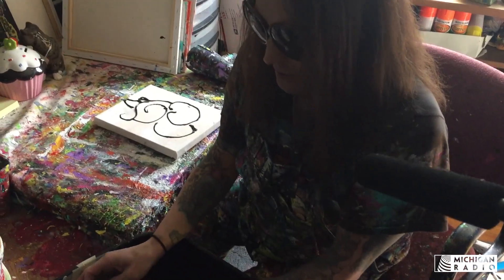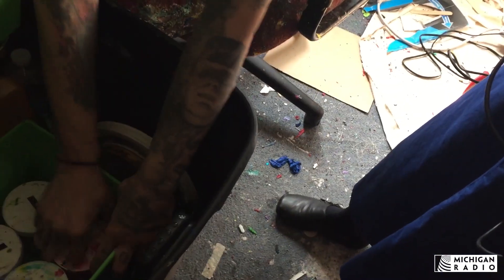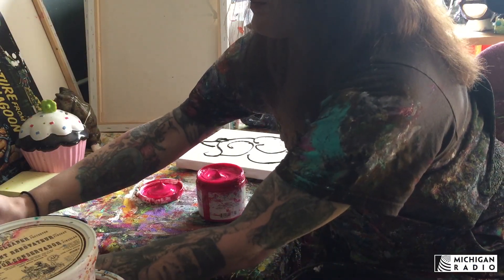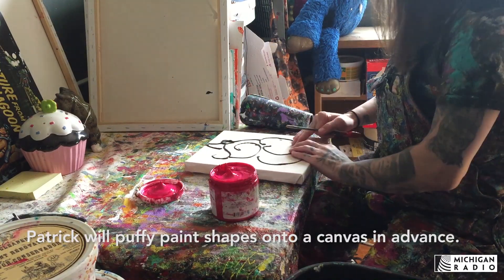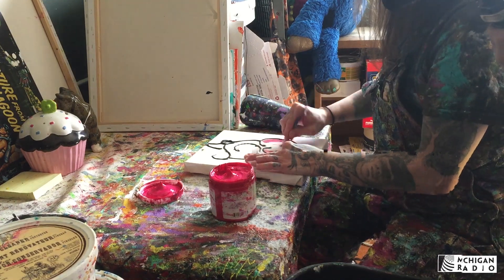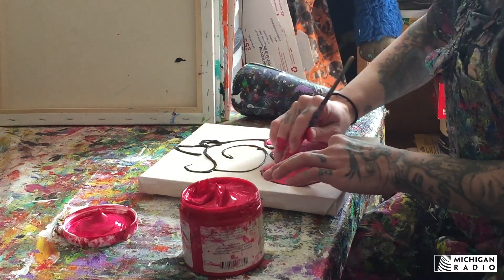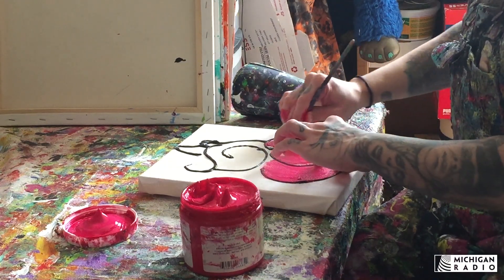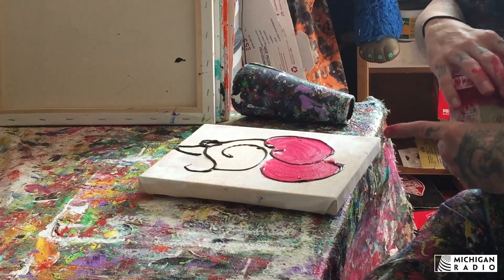How blind artist Brendan Patrick paints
Detroit artist Brendan Patrick lost his vision, and nearly his life, to cystic fibrosis. Now he's making the most of the time he's been given by creating art and raising awareness of his disease.